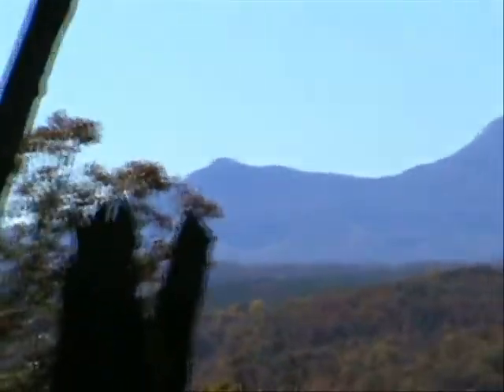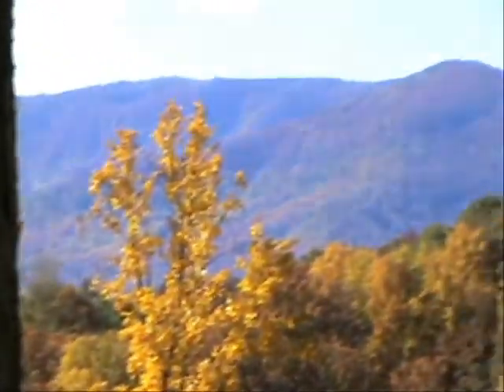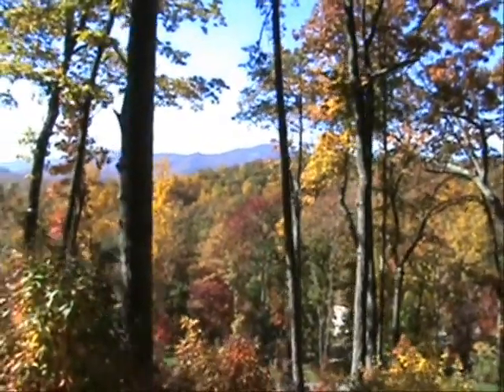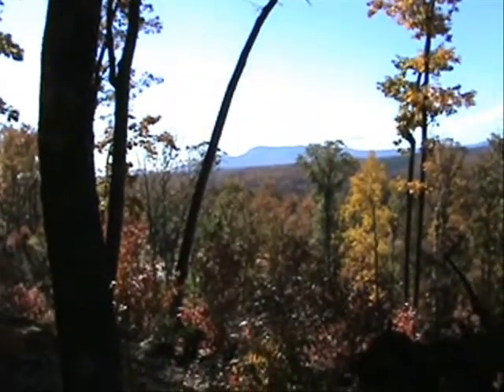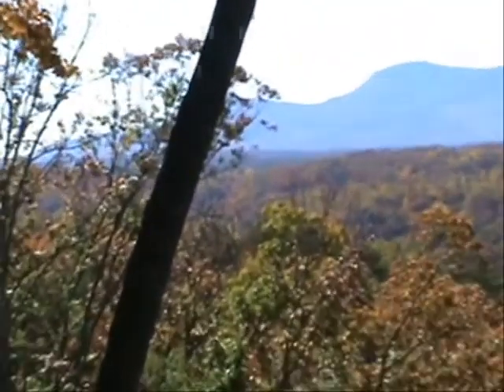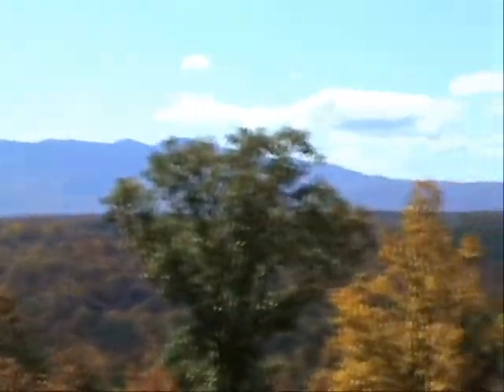Home site 218 at Vista at Bill's Mountain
Phase two traverses the side of Bill's Mountain and these home sites on the upper side of Rock Ledge North all have wonderful westerly blue ridge mountain views.

Home site 218 is one of our least expensive mountain view home sites, and your driveway is already paved for you.